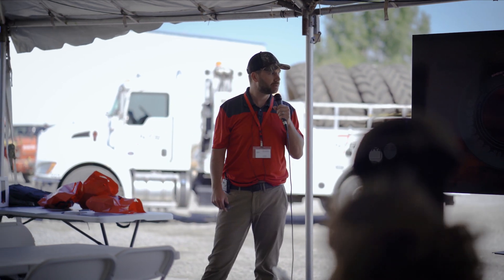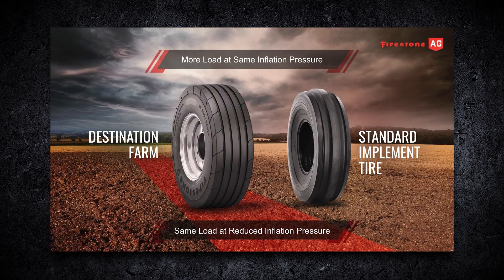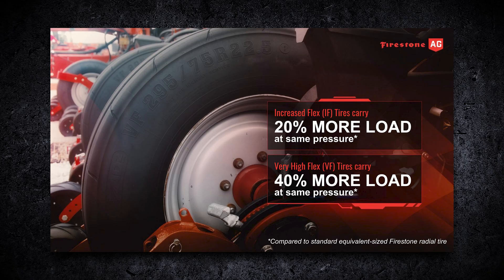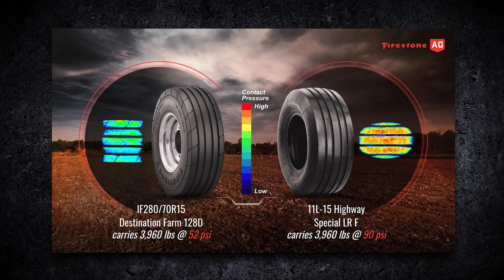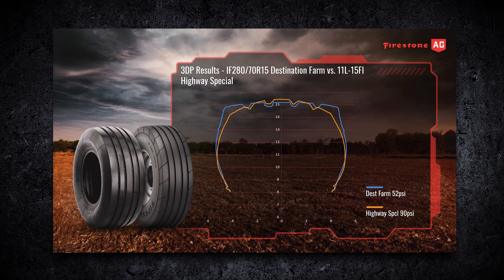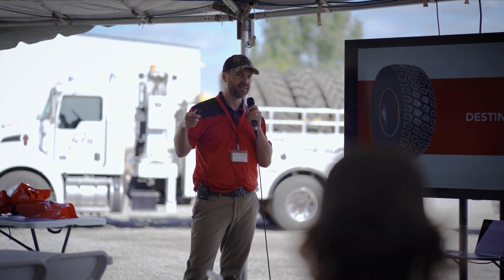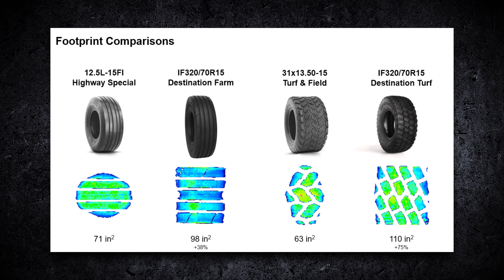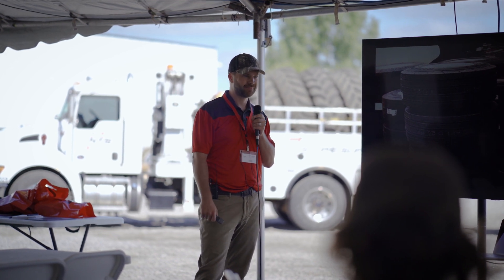2021 PTK Expo // Bias vs. VF Radial Implement Tires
When is it worth switching out old bias implement tires for new VF radial tires? See what Firestone's new implement tires can do for your soil and yields.

Video Content

00:00 - Intro
00:28 - Destination Farm Radial Tire
01:24 - Destination Farm vs Bias Implement
02:30 - IF & VF Technology Explained
03:12 - Footprint Comparison
05:25 - Destination Farm Features
06:03 - Destination Turf Tire
06:44 - Destination Turf Features
07:17 - Footprint Comparison
08:14 - Warranty Overview